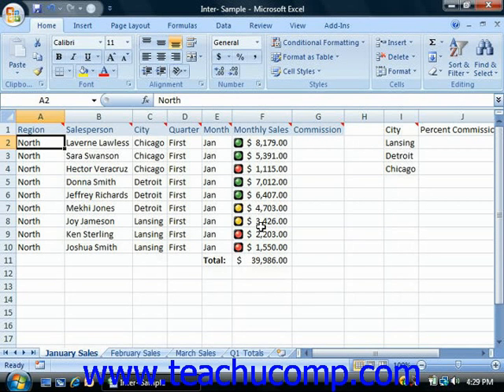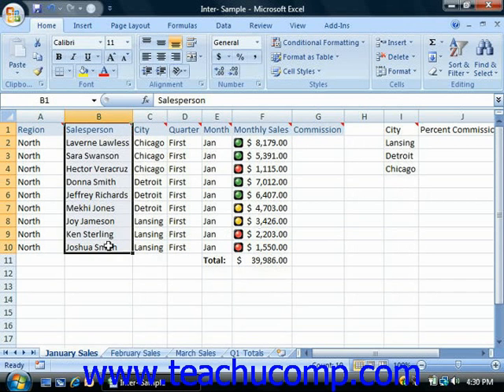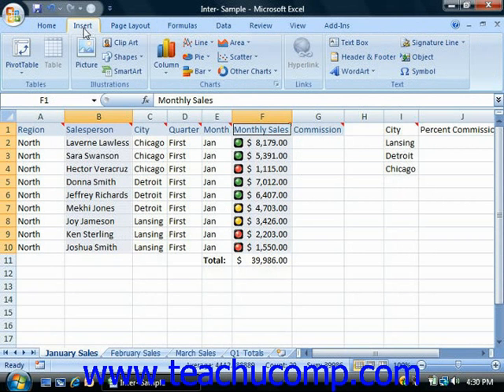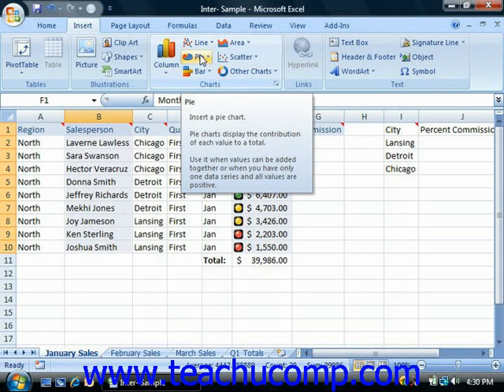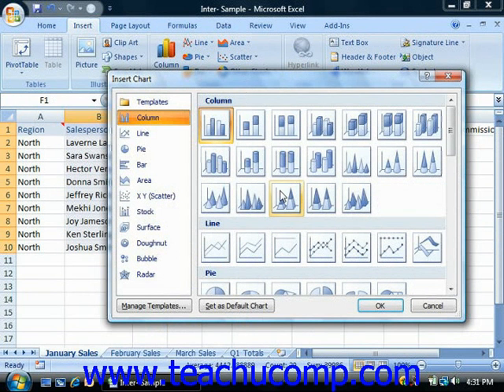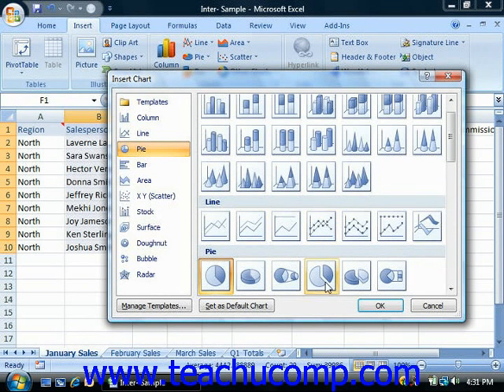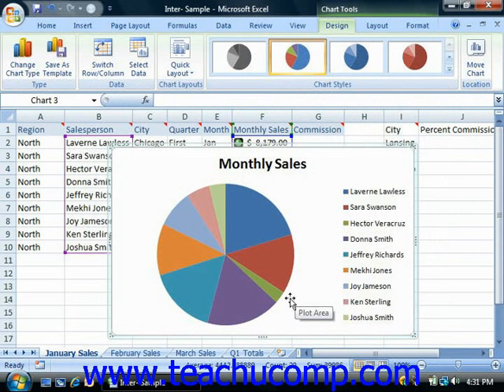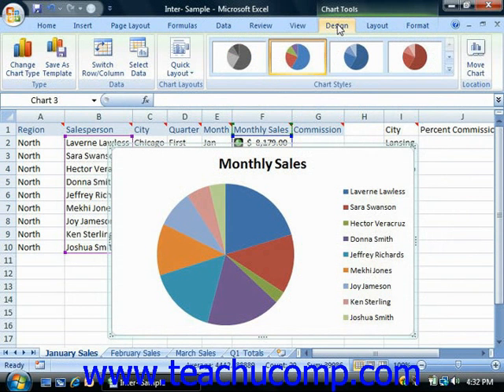Excel Tutorial Creating Charts Microsoft Training Lesson 20.1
Learn how to create a chart in Microsoft Excel A clip from Mastering Excel Made Easy v. 2007. - the most comprehensive Excel tutorial available. Visit us today!